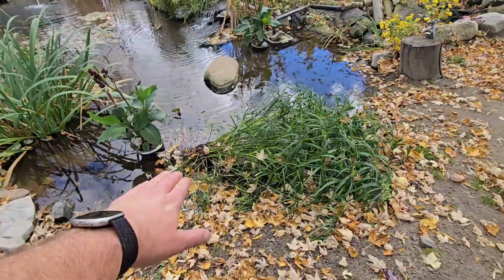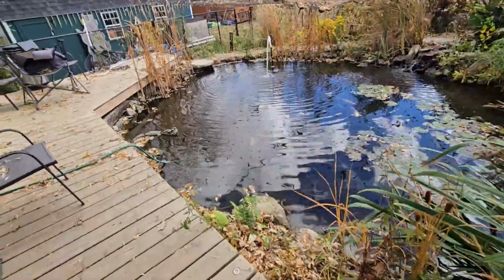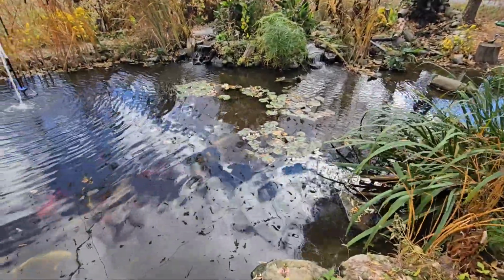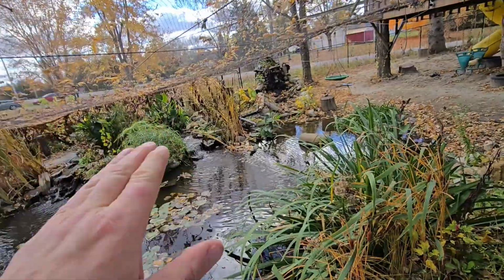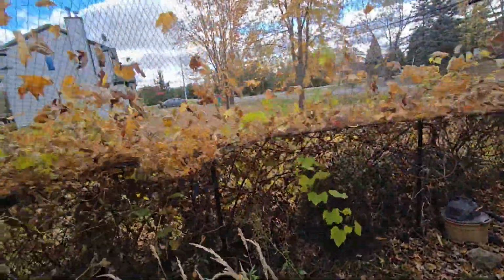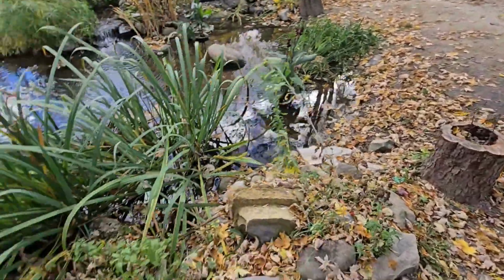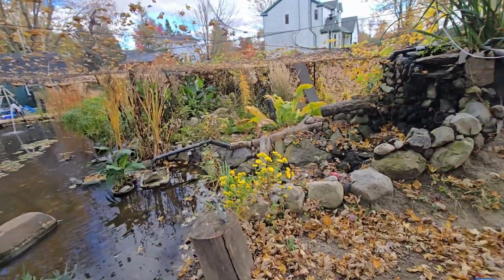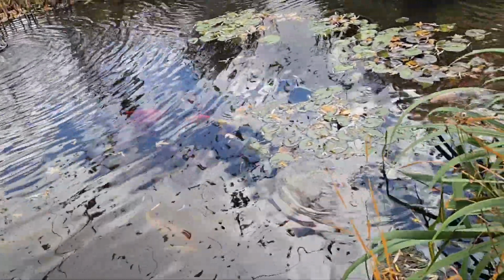⚠️FUN DAY AT THE POND⚠️